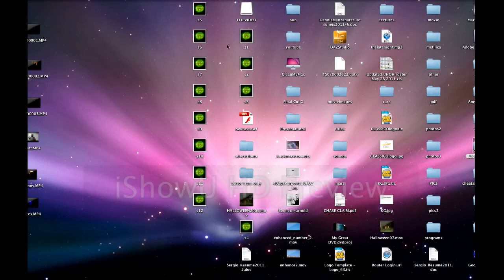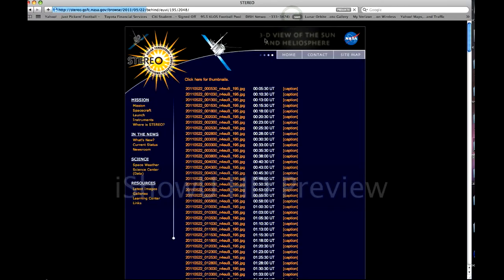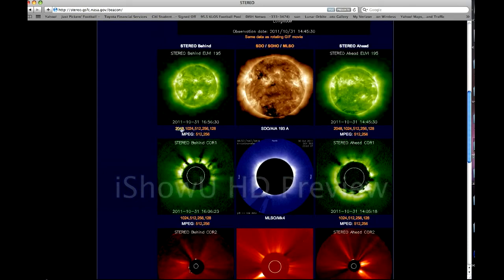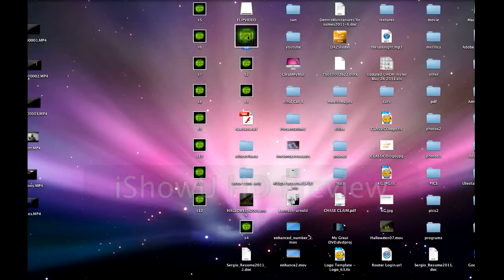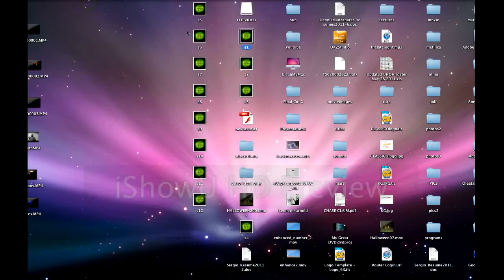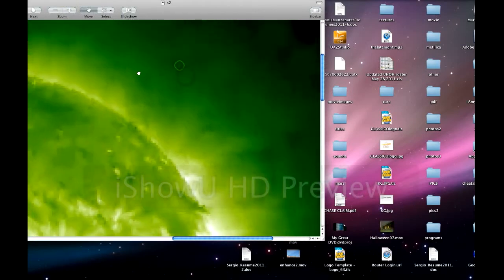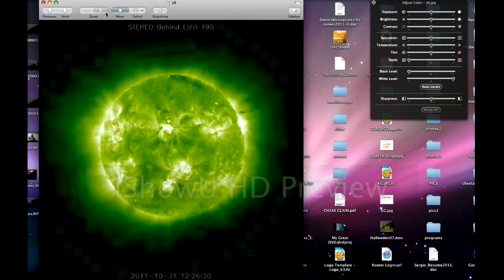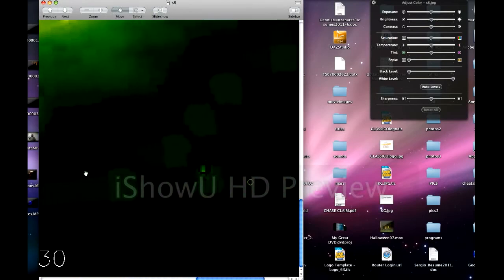UFO'S OCTOBER 31 2011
More UFO's around around our SUN. I downloaded these images today, October 31, 2011. You can go to their site as I show in the video and see for yourself that I have done nothing to these images except enhance the lighting to show the objects clearer. I am posting all these videos to show that the same objects seem to be there day by day. I again ask, what are they doing?